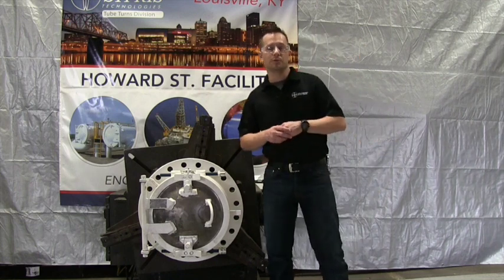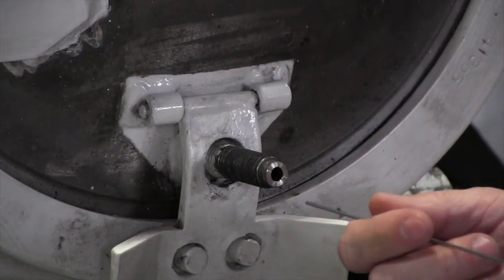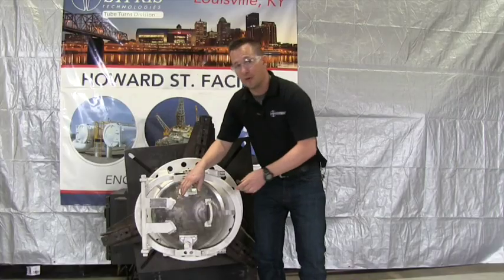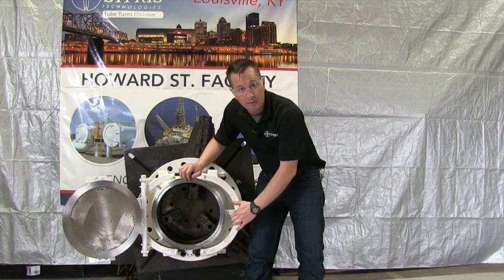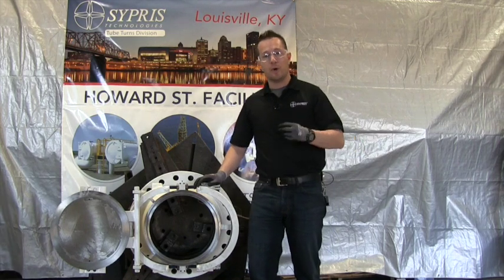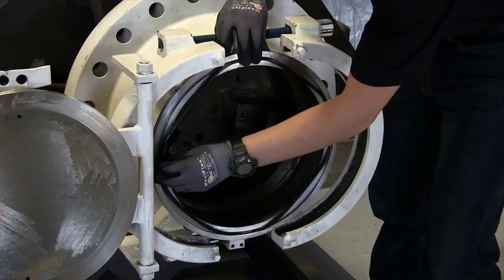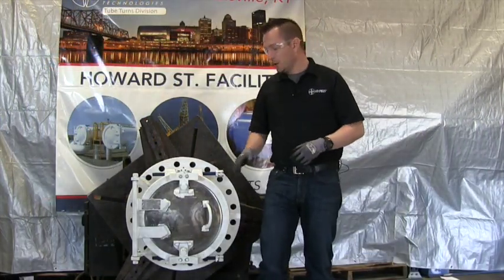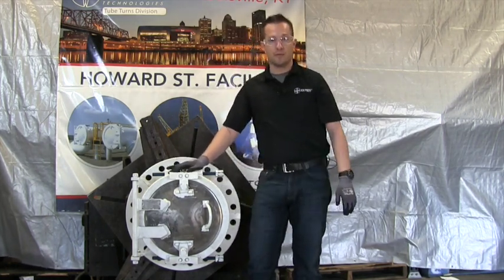Sypris Tube Turns Double Bolt Maintenance Procedures. Quick Opening Closure Maintenance. Pig Trap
Double Bolt Yoke Style Closure is compact in size and functional in design. A typical unit consists of a forged hub, a hinged blanking head, split-yoke clamps, operating bolts, and a self-energizing O-ring gasket. Materials of construction are in accord with ASME specifications, and manufacture complies with applicable rules of the applicable ASME code for Pressure Piping and with the ASME Boiler and Pressure Vessel Code.

Tube Turns Double Yoke Style Closures are widely  accepted throughout the world for applications where frequent access is required or where the blind flanges are cumbersome and time consuming. Yoke Style Closures can be equipped with operating aids to simplify the opening and closing tasks. Devices such as breakover wrenches and chain and sprocket drives are available Size range 2” – 72” Pressure range ANSI 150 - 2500.
Pipeline and Vessel Closures | Quick-actuating closures
"Quick Opening Closures" | "Quick Actuating Closures" | "Rapid Opening Closures" | "Fast Opening Closures".

Spare Parts and Field Service

Spare Parts
Tube Turns maintains a large inventory of quick opening closure spare parts including o-rings, lip seals and gaskets for closure doors and pressure warning devices, fabricated assemblies, yoke bolts, swing bolts, locking segments and related hardware. Majority of the parts can be shipped the same day.

Field Inspection Services
Experienced factory trained field service technicians can be dispatched to conduct comprehensive functionality assessment of closures located on-shore and off-shore worldwide. Comprehensive closure evaluation report will be submitted to customers at the conclusion of each inspection.

Field Operator Training
Tube Turns offers on-site classroom and field training for field maintenance operators and pipeline engineers for customers worldwide. Training classes are customized to cover topics in general equipment maintenance with emphasis on safe closure operation.

TUBE TURNS® Products of Sypris Technologies Inc. manufactures a family of closures in sizes ranging from 2” to 72”. Our closures are manufactured from a wide variety of ASME approved materials including Carbon Steel, Stainless Steel (304, 304L, 316, 316L, Duplex and Super Duplex), Monel®, Inconel®, Hastelloy® and other exotic materials as specified by our customers. TUBE TURNS® designs and manufactures a complete line of closures to international standards, including ASME Section VIII Division I and Division II, PD 5500 / BS EN 13445, with termination specifications to meet ASME B31.3, B31.4, B31.8 and many others. All closures can be designed for either horizontal or vertical application and can be equipped with such accessories as sight glasses, nozzles, drains, gauges, sampling ports, open/close automation, and safety interlocks. Connection types including full and reduced access as well as mitred designs for inclined or declined vessels are available. Sypris Technologies, TUBE TURNS® Products offers the most diverse and complete closure product portfolio in the world.